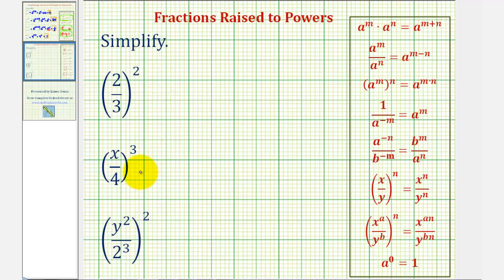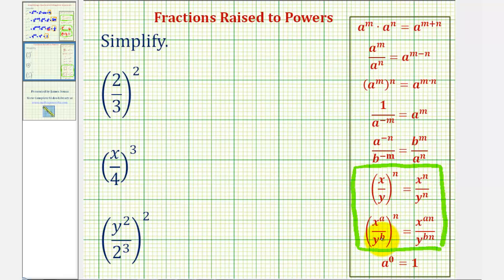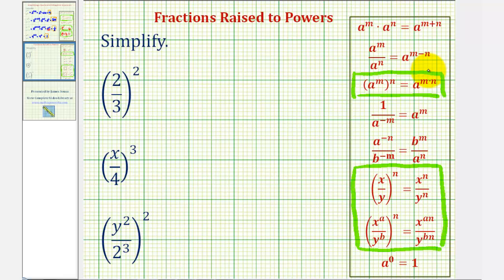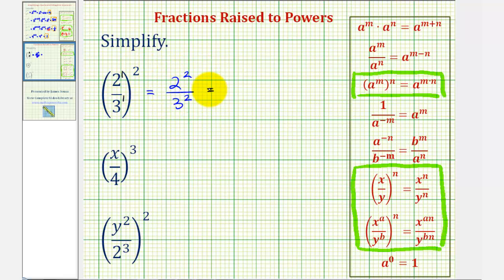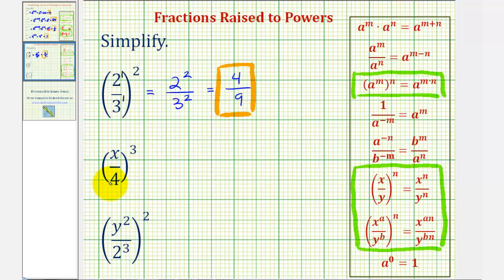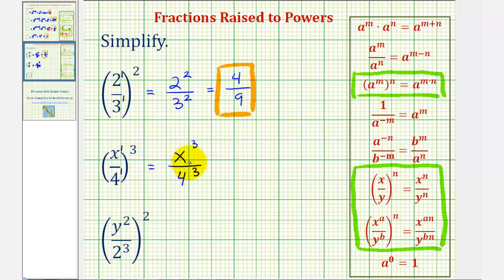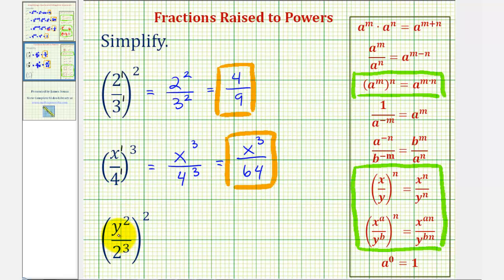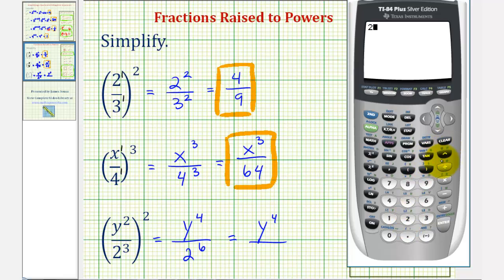Ex: Raising Fractions to Powers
This video provides three examples of how to raise fraction with and without variables to powers.